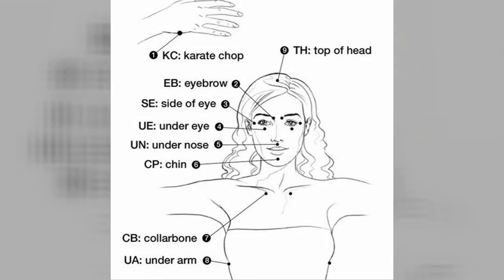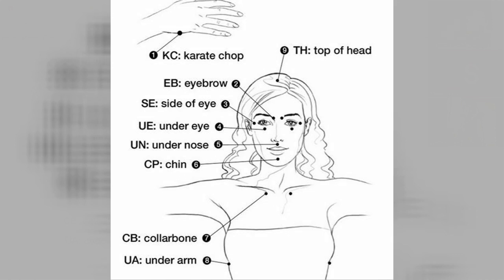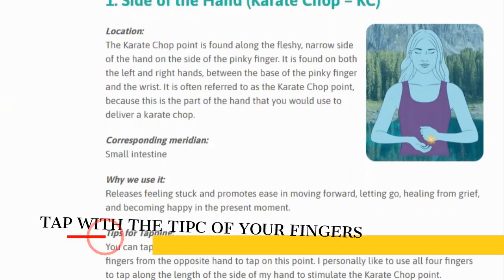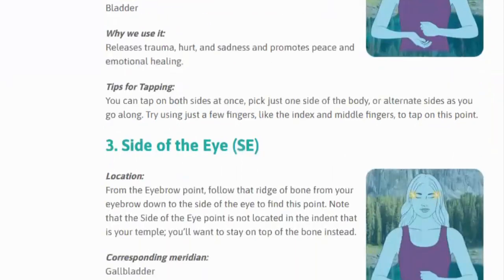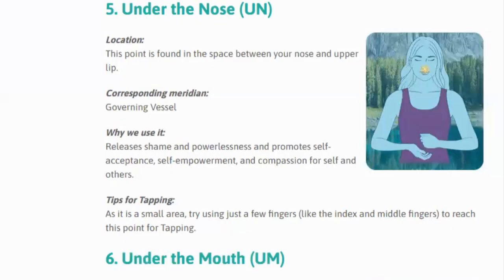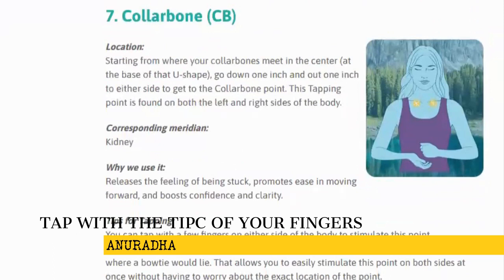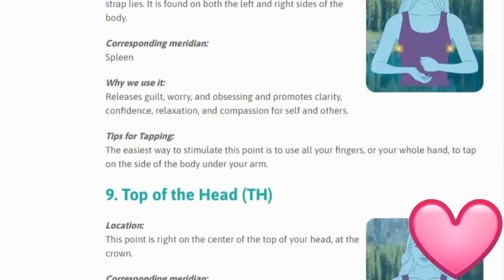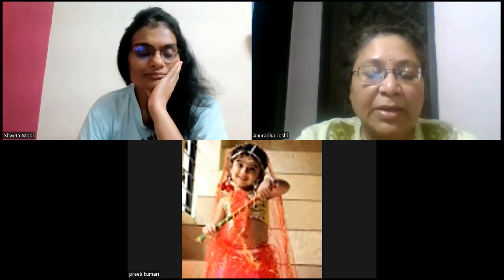Tapping for Emotional & Body Energy balance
टैपिंग, रिदमिक टैपिंग, ईएफटी - भावनात्मक स्वतंत्रता तकनीक, मेरिडियन टैपिंग प्राचीन एक्यूप्रेशर और आधुनिक मनोविज्ञान दोनों के सिद्धांतों पर आधारित है। जूडी ब्रायन, गैरी क्रेग, निक ऑर्टनर और जेसिका ऑर्टनर कुछ विशेषज्ञ हैं। नकारात्मक भावनाओं या शारीरिक संवेदनाओं पर ध्यान केंद्रित करते हुए मेरिडियन एंडपॉइंट्स पर टैप करें। संतुलित होने के लिए भावनाओं को सामने लाएं और वीडियो में दिखाए गए बिंदुओं पर टैप करते हुए इसके बारे में बोलें।
इस तरह थपथपाने से नर्वस सिस्टम शांत होता है। प्रारंभ में, 90 के दशक के अंत में चेहरे के बिंदुओं को टैप किया गया था। बाद में शिक्षकों ने सिर की नोक पर टैपिंग भी शामिल की

Tapping, Rhythmic Tapping, EFT - Emotional Freedom Technique, Meridian tapping is based on the principles of both ancient acupressure and modern psychology. Judy Bryne, Gary Craig, Nick Ortner, and Jessica Ortner are a few of the Tapping experts.
How to TAP: TAP with fingers on meridian endpoints while focusing on negative emotions or physical sensations. Bring forth the emotion to be balanced and speak about it as you TAP the points shown in the video. TAPping like this calms the nervous system.  Initially, in the late 90s facial points were tapped. Later teachers included Tapping on the top of the head as well.

0:00 Namaste
0:30 Background
0:55 Facial points
1:35 Meridian points
3:10 How Tap helps
4:15 Personal Exp.
5:20 Use Finger Endpoints
6:00 Merdian Connection
7:00 Eyebrow- Sadness
8:35 Under Nose
12:00 Practise
13:05 UnderArm Tapping
15:58 For Headache
17:35 Participants Sharing
19:34 Thank you!

Book personal intuitive sessions - Dream interpretation, intuitive counseling in personal or professional aspects. You may ask about patterns, fears, or a block you currently face.

NOTE:
1. All readings and messages are for common guidelines.  These readings and messages may or may not resonate with every individual
2. Video edited with WeVideo software; Used Youtube Free Music